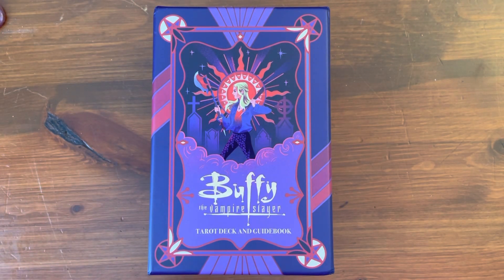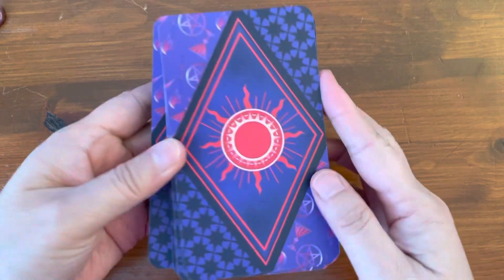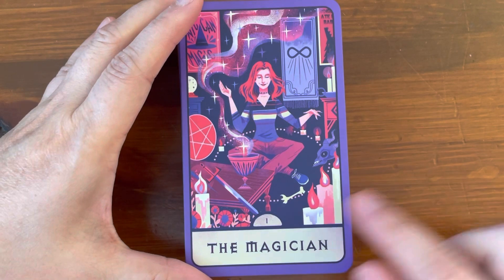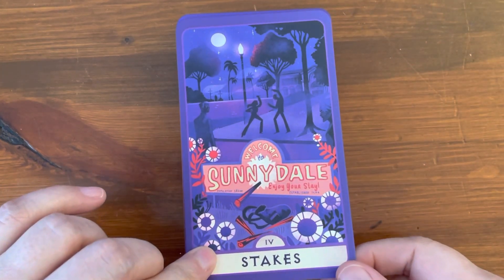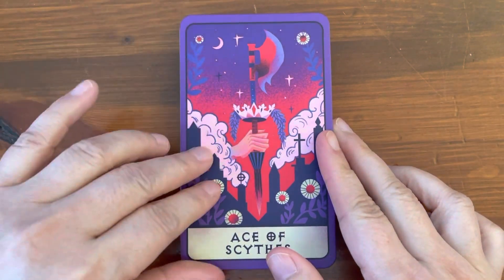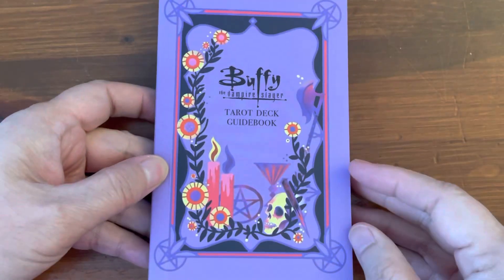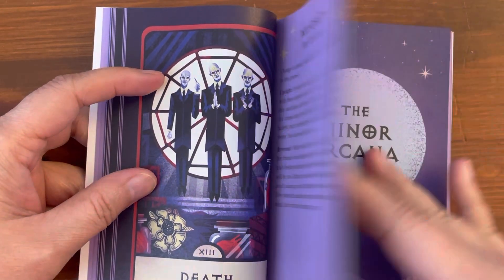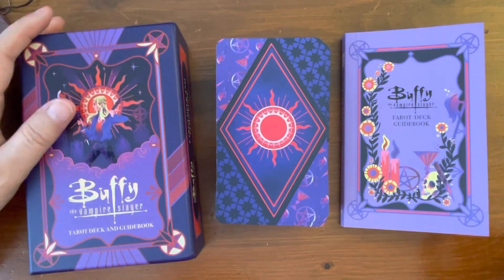Buffy the Vampire Slayer Tarot |*New Release* | Full Flip Through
Buffy the Vampire Slayer Tarot
By Casey Gilly